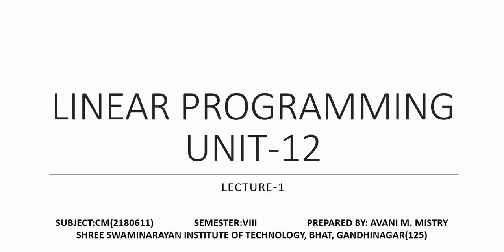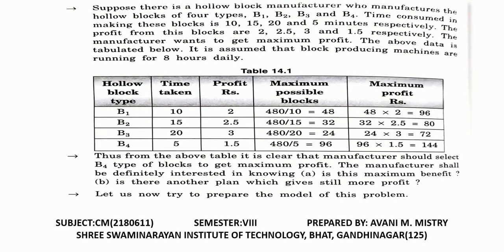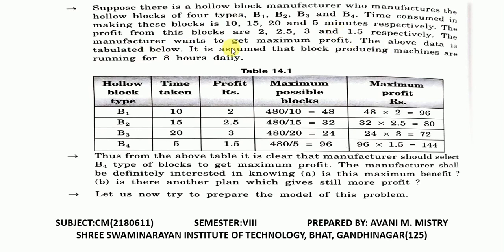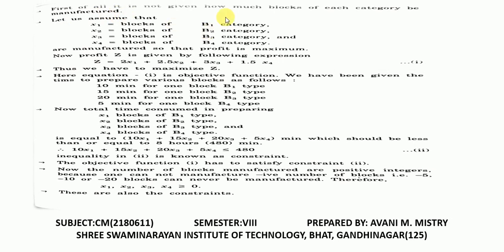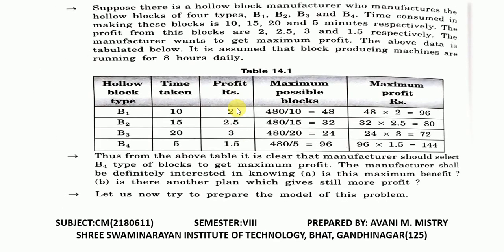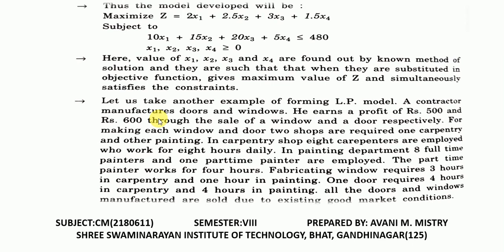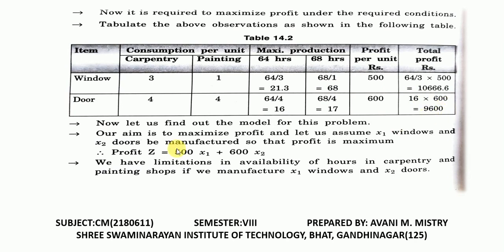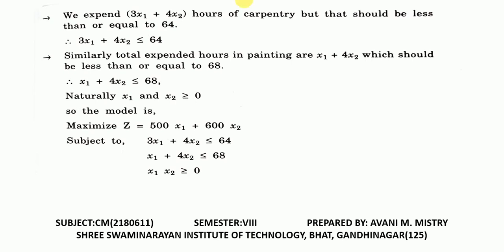CM UNIT12 L1 (LINEAR PROGRAMMING)